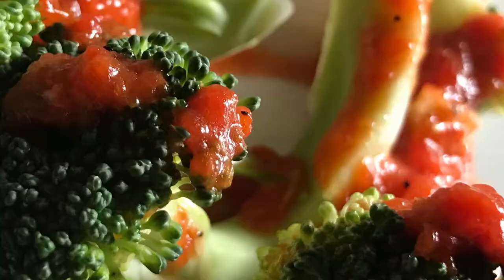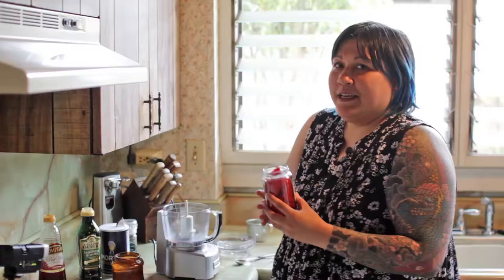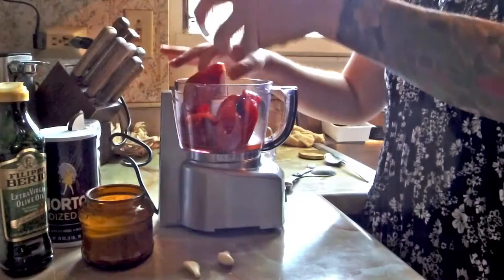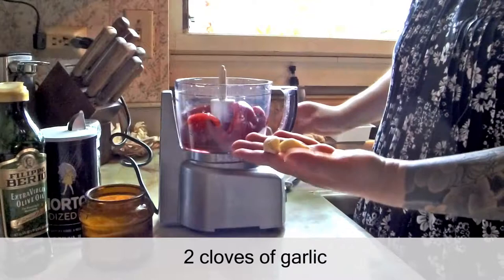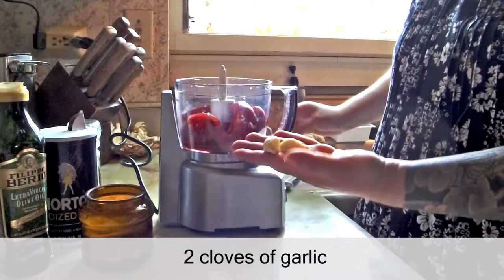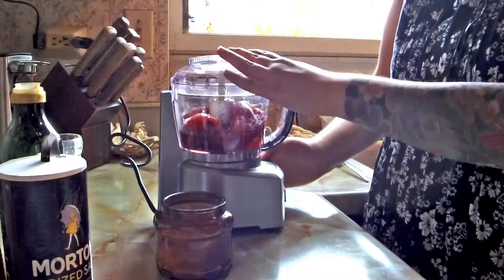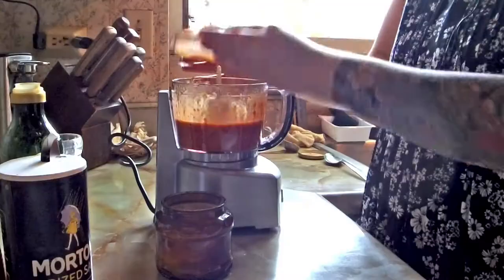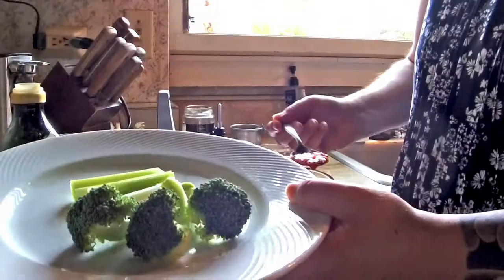Roasted Red Pepper Salad Dressing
Season 2 winner of the Food Network's Fakers vs. Bakers, Pixie Clay shares a healthy recipe for roasted red pepper salad dressing. This dressing is a great way to sneak in one more vegetable into your salad.

For more healthy recipes visit wellbeinghawaii.com